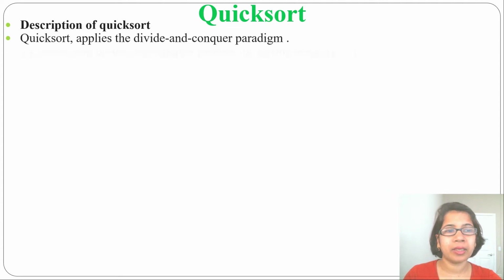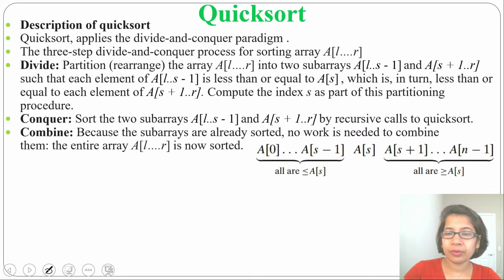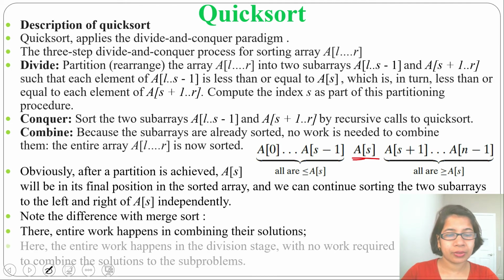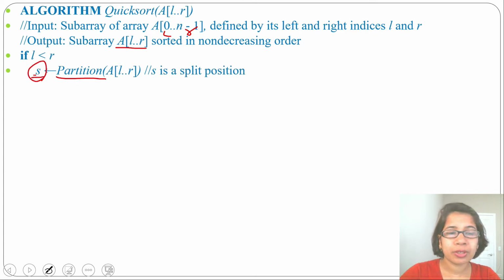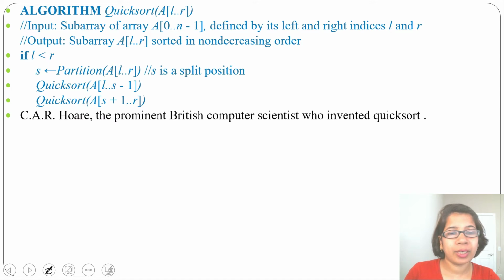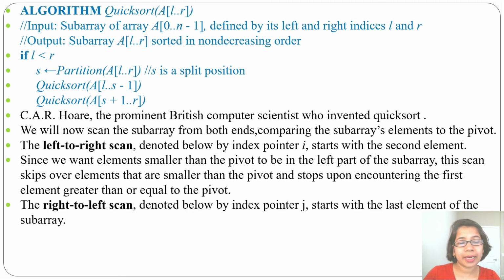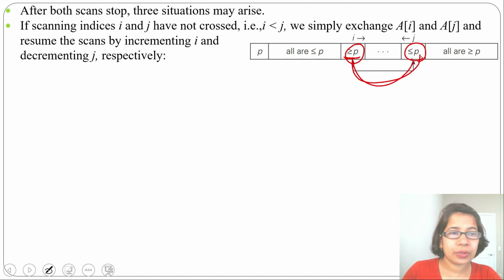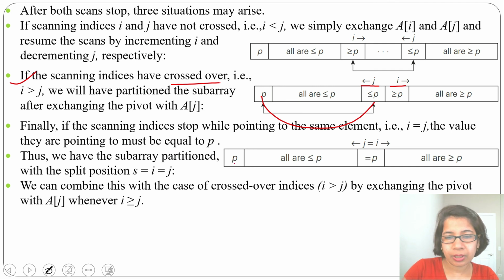Ch 4.7:Quick Sort Introduction | Algorithm lectures for GATE CS by Monalisa Pradhan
In this lecture i discussed Quick Sort
0:00 Description (divide-and-conquer)
1:59 Difference with merge sort
2:43 ALGORITHM Quicksort
4:30 left-to-right scan & right-to-left scan